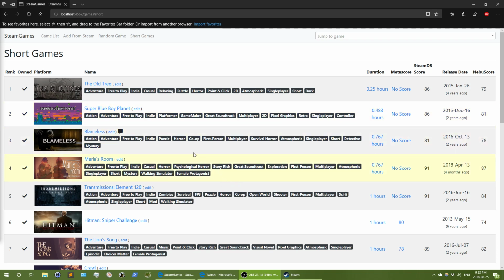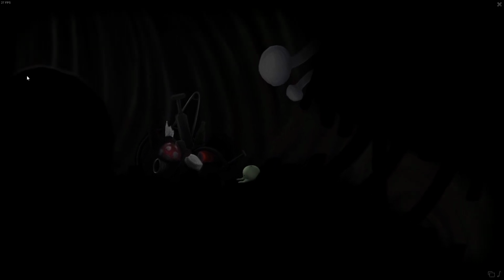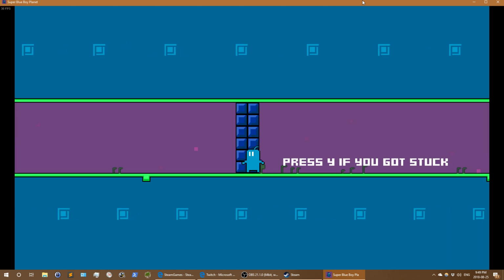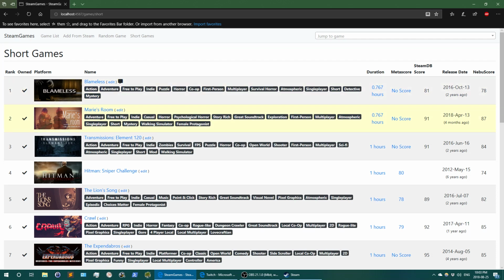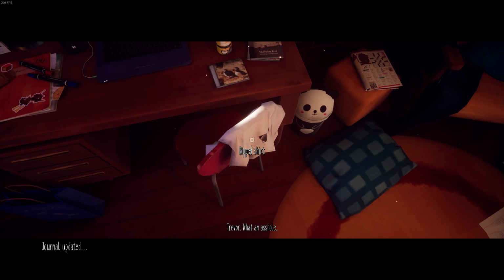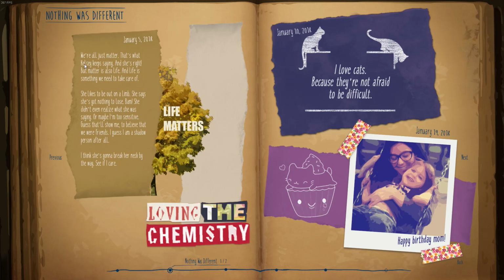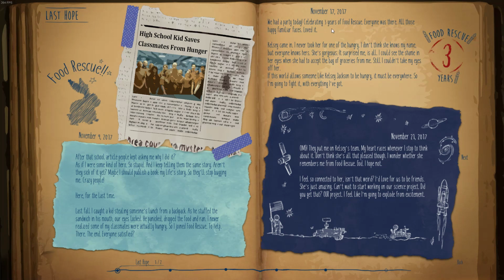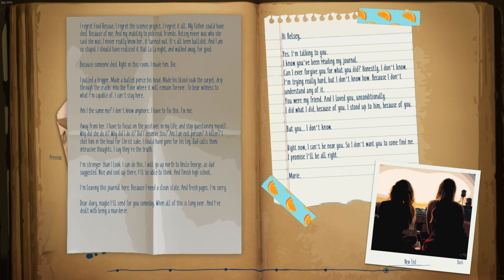Blind Let's Play Various Short Games (The Old Tree, Super Blue Boy Planet, Marie's Room)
Played and finished:

* The Old Tree
* Super Blue Boy Planet
* Marie's Room